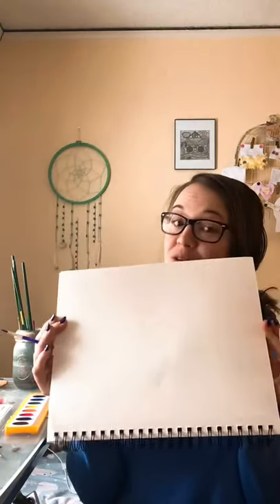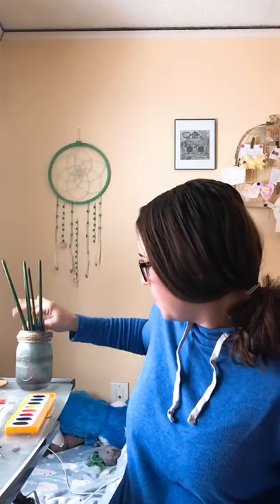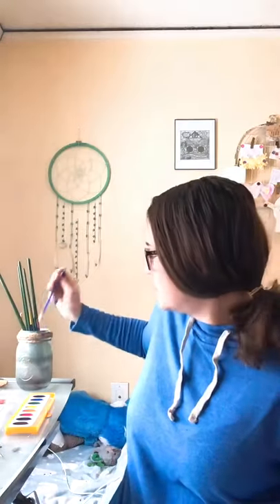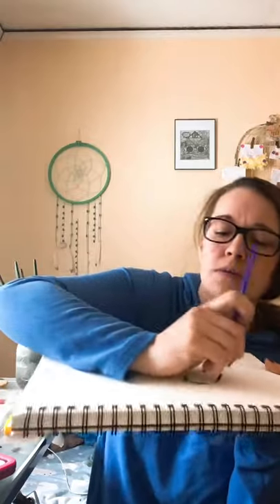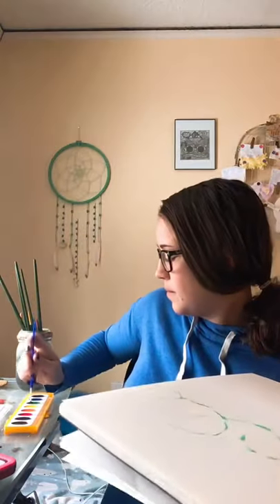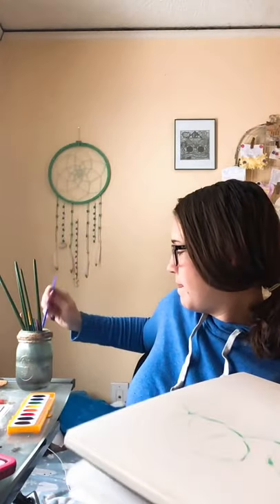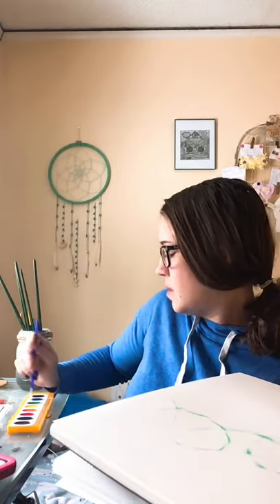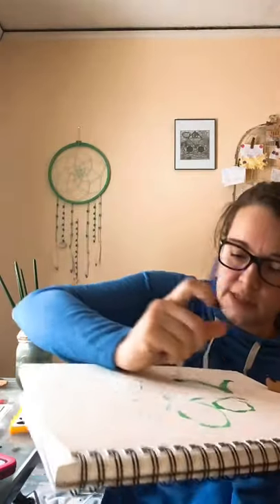Painting with music